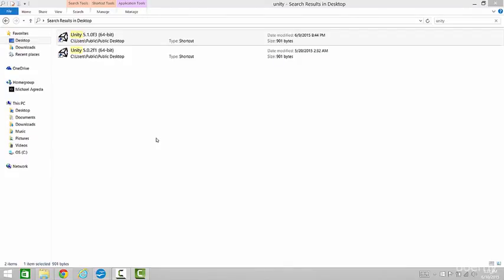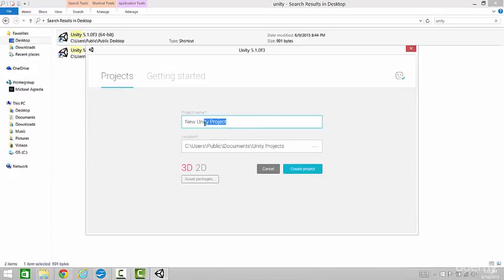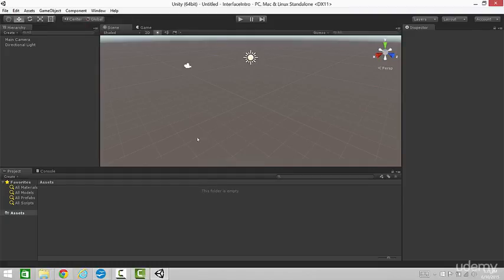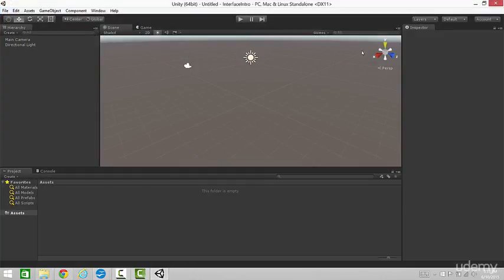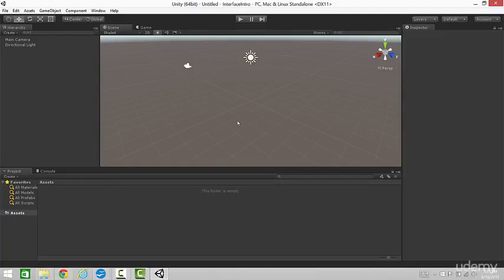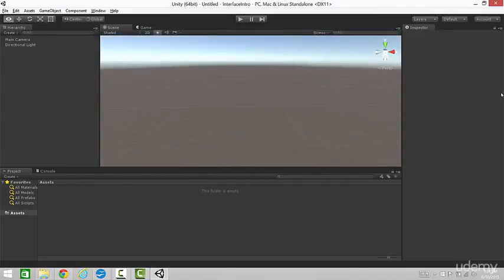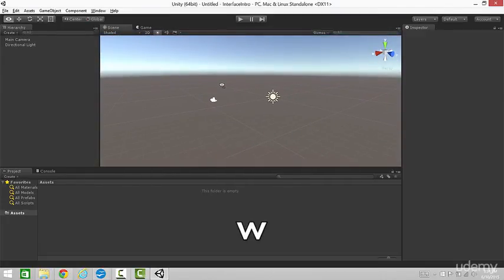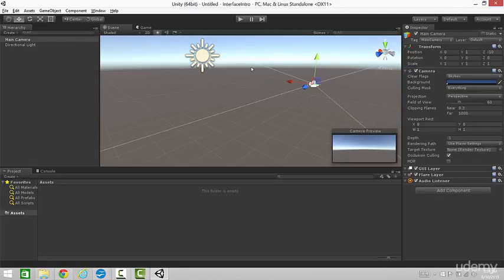Game Development with Unity 5 : Unity Interface and Navigating the Scene View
Game Development with Unity 5
trivia game, basics of programming & Unity's UI system,2D games,artificial intelligence, visual effects